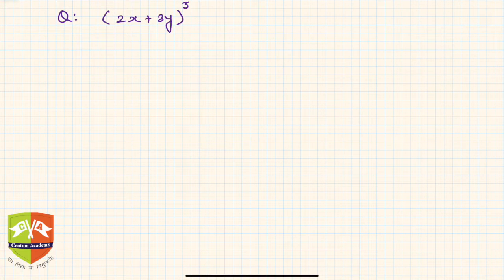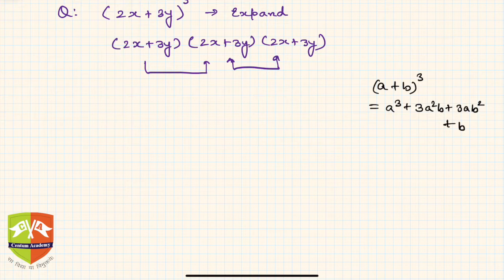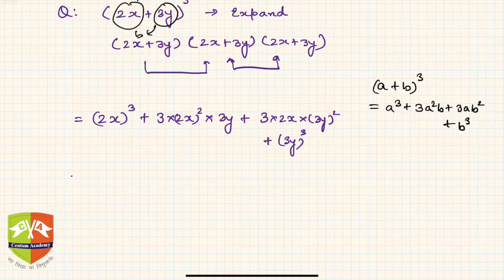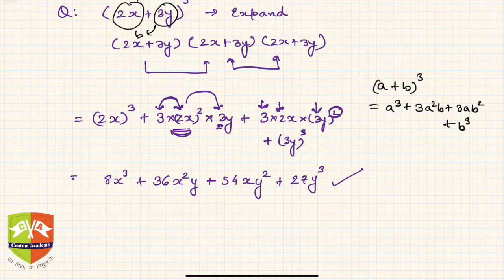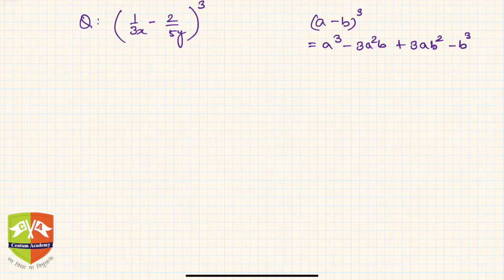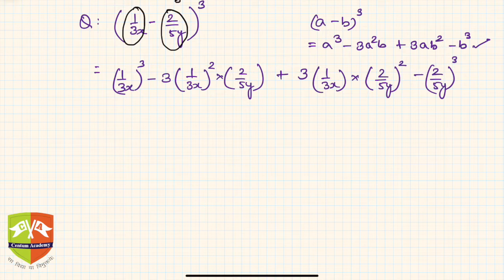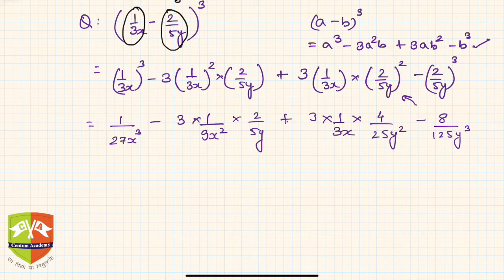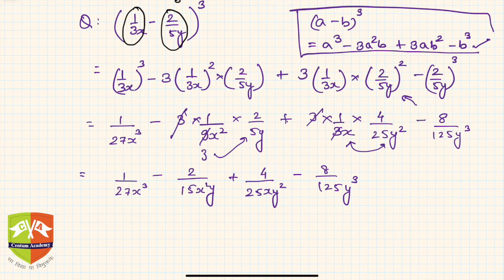ALGEBRA : 11. Problem Solving Session # 7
Chapter Name: Algebraic Identities
Topic: Solved Example
Grade: IX
Author: Tushar Sinha

1) Expand (2x + 3y)^3 (2) Expand (1/3x - 2/5y)^3